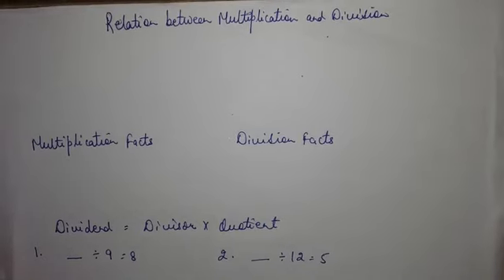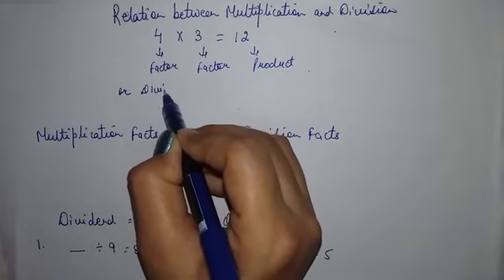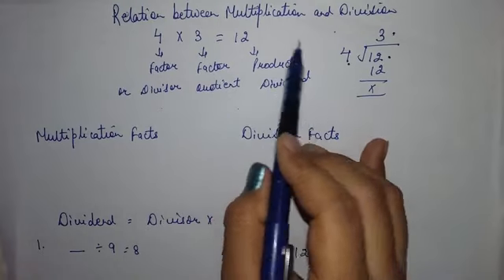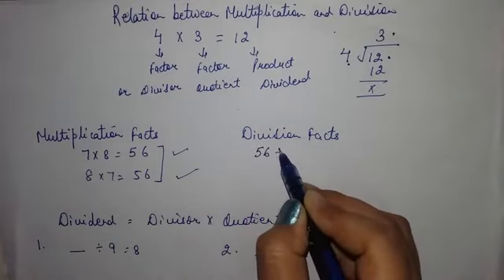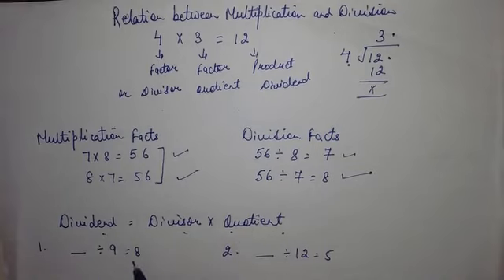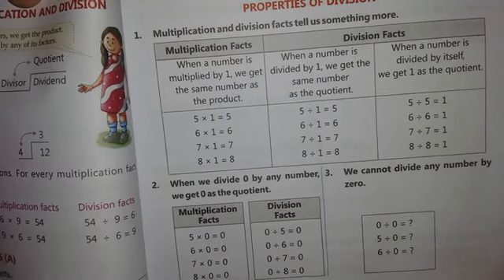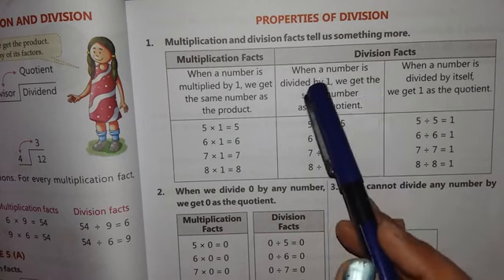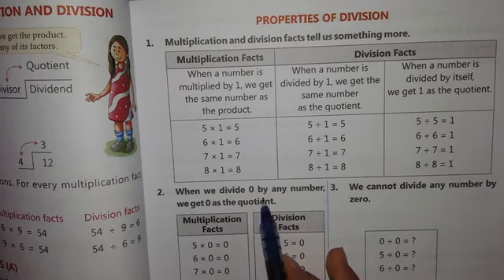Relation between multiplication and division